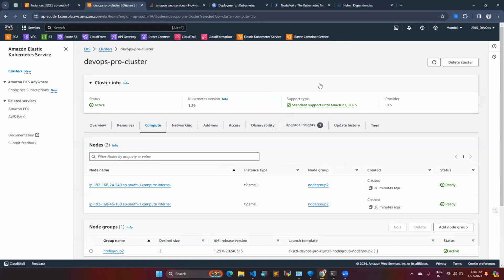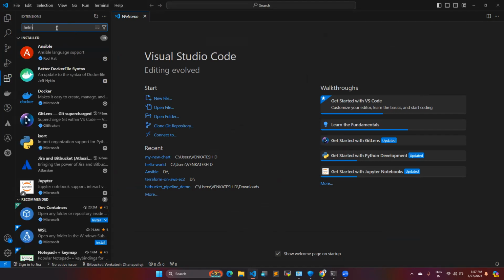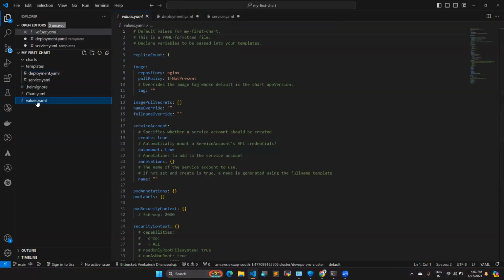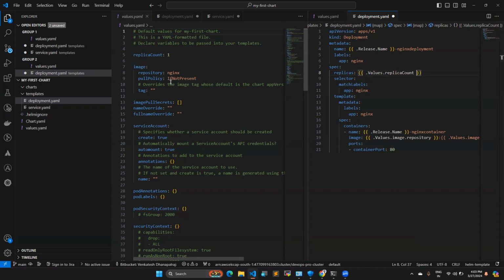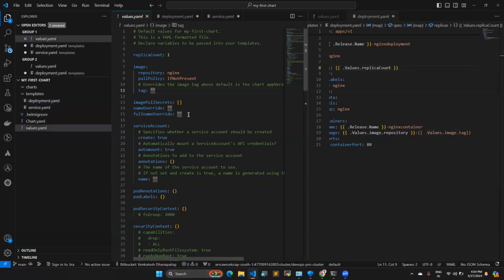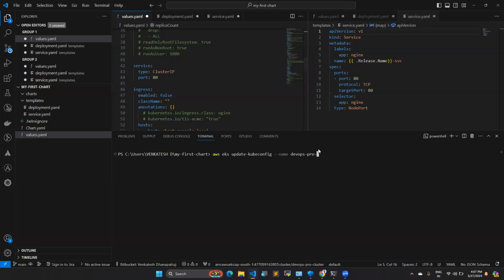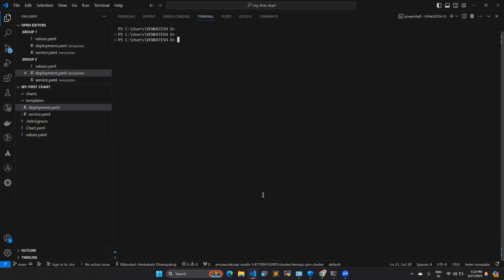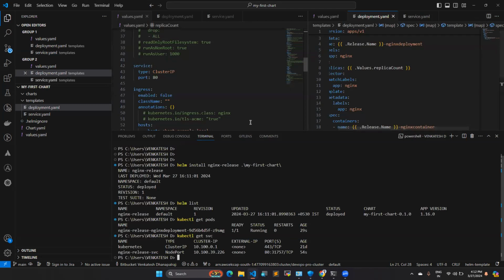How to install Helm Chart | Step by step to install Helm charts | Helm commands | Kubernetes